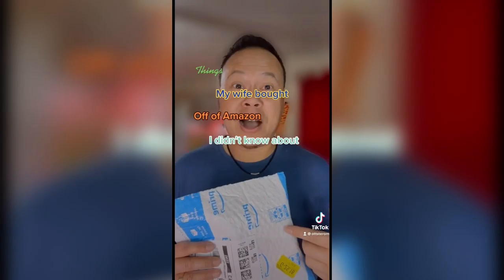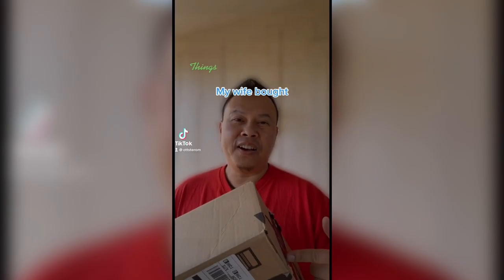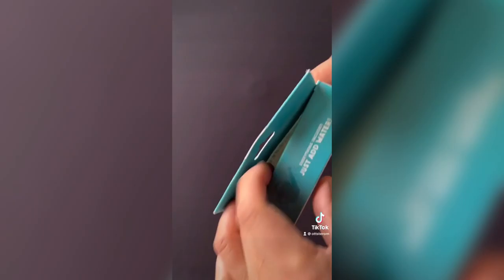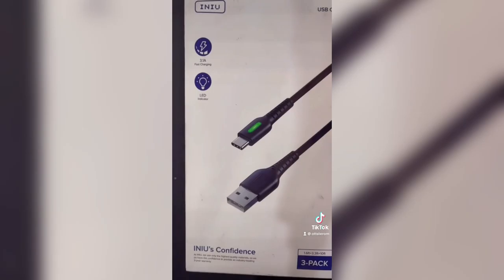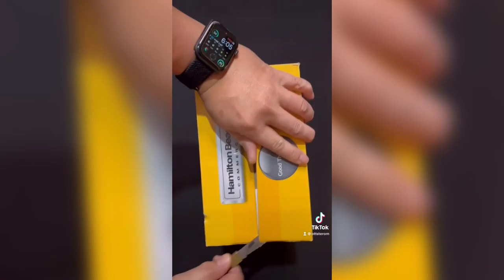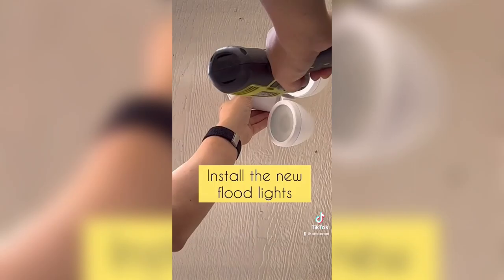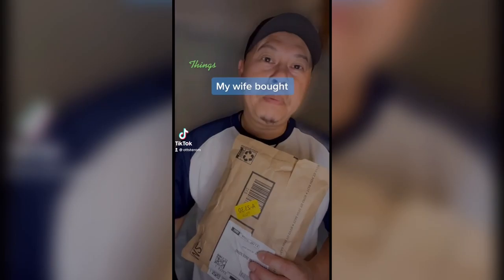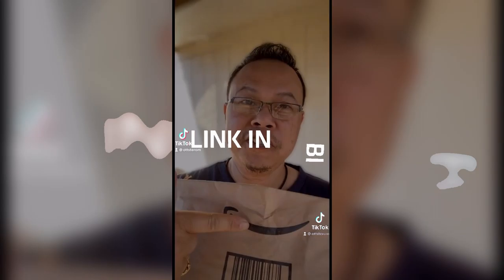November 2021 Compilation - Just In Case You Missed It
Compilation video # 1 HUD Dashboard Cell Phone Holder Clip
Compilation video # 2 Etekcity Digital Kitchen Scale
Compilation video # 3 JEDIR Men's Chronograph Quartz Wrist Watch
Compilation video # 4 Himalayan Crystal Salt Rock Lamp
Compilation video # 5 2 Pack Ge Lighting Indoor Floodlight Led Bulb
Compilation video # 6 Lint Wizard Small Duct Dryer Vent Cleaning Kit
Compilation video # 7 Korky Toilet Tank Flapper Black
Compilation video # 8 Organic Broccoli Microgreens Grow Kit
Compilation video # 9 Tetra Decorative ReptoFilter
Compilation video # 10 USB C Cable INIU 3 Pack
Compilation video # 11 Innsky 10.6 Quart Air Fryer Oven with Rotisserie & Dehydrator
Compilation video # 12 Dual Channel Bluetooth Wireless Black Keyboard RK908
Compilation video # 13 Hamilton Beach Commercial HDC200B Black Coffeemaker
Compilation video # 14 Samsung Galaxy S20 FE 5G Case
Compilation video # 15 LED Motion Sensor Security Light By Defiant
Compilation video # 16 Aquarium Gravel Cleaner Siphon Kit,6 in 1
Compilation video # 17 Star Shower Motion Laser Light by BulbHead
Compilation video # 18 Snowman Mask - Christmas Snowman Mask - Fire TV Stick
Compilation video # 19 SHINHAN Professional Watercolor Paint 7.5ml Tubes 30 Color Set
Compilation video # 20 Italian Coffee pads compatible with Senseo machine
Compilation video # 21 Mountain Bicycle Adjustable Mirror 2 Pcs
Compilation video # 22 Eiseng DIY Sew Black Genuine Leather Steering Wheel Cover